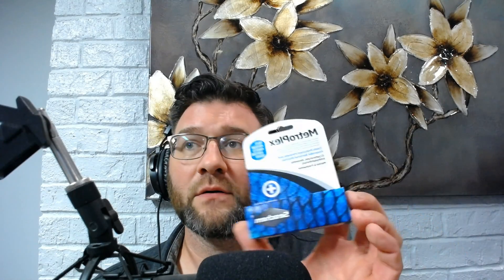ReefSmart Ep 14 Ich Fish Treatment in Reef Tank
My favorite effective way to treat ich, parasites, and other bacterial infections that affect fish in a stocked reef aquarium.